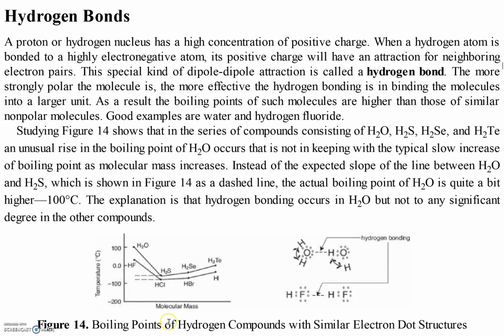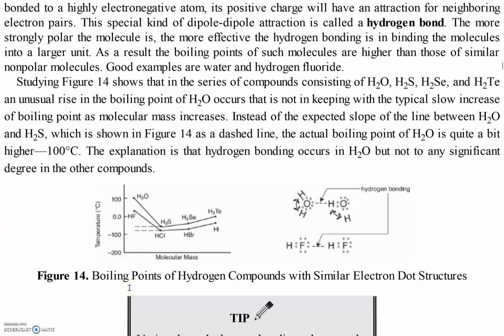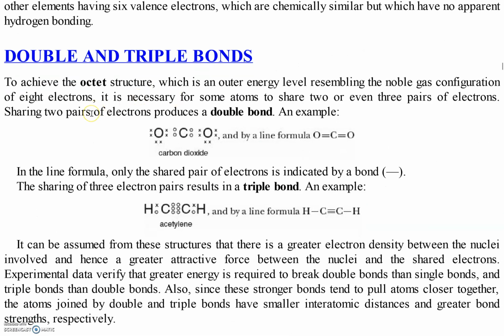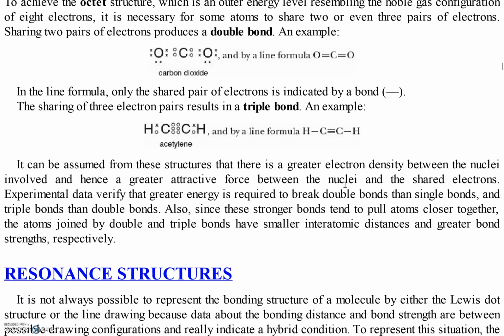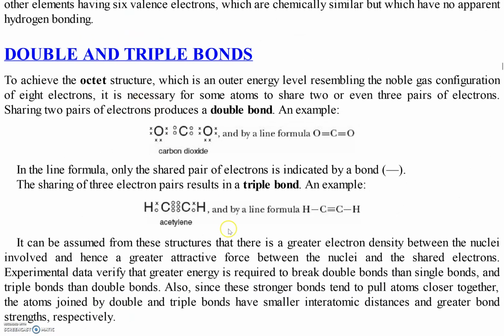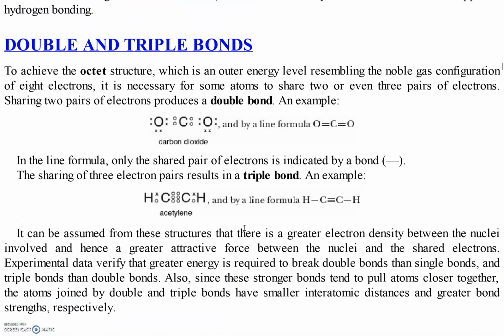“G12 IP” Chemistry SAT from 24th till 31st of March/2020